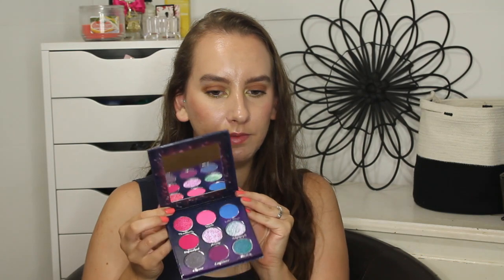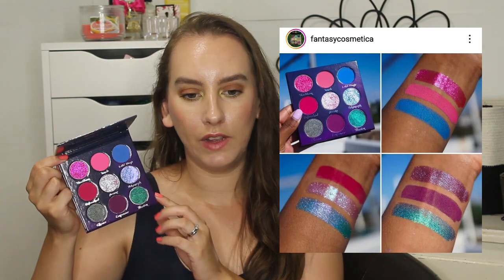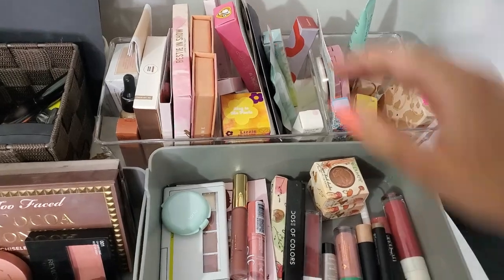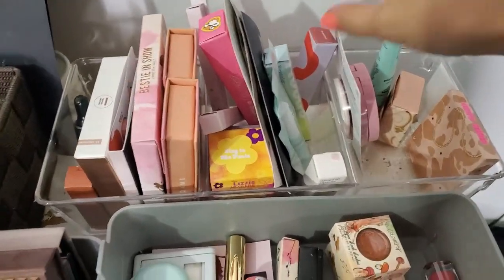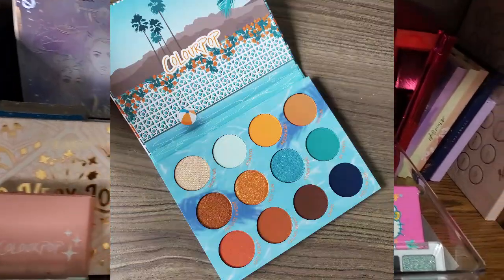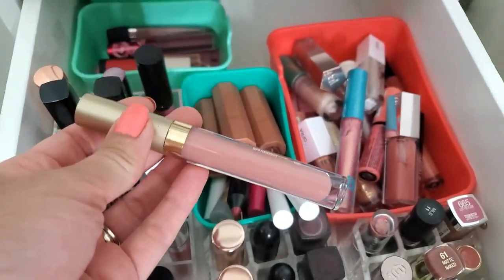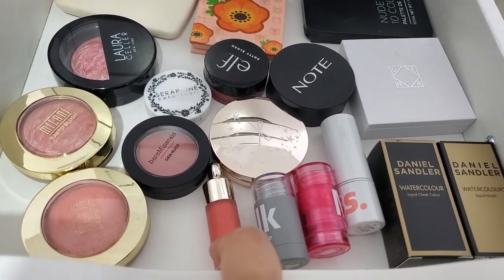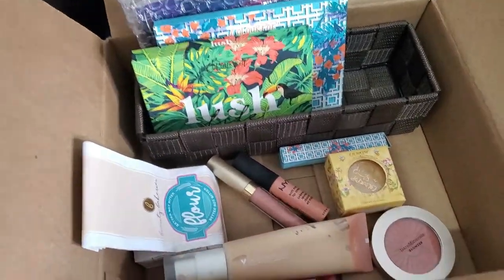Shop My Stash 2022 | Ep 6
Shop My Stash 2022 | Ep 6 August

I was inspired by the way Chic Geek structured her Shop My Stash videos. I will be updating this every 2-3 weeks. ♥

Products Mentioned:
Ace Beaute Nostalgia
Nabla Skin Glazing in Truth
Kosas Brow Gel
Touch in Sol Icy Sherbet Primer
Juvia's Place Brow Pencil
Buxom Seychelles Blush
elf Dewy Pop Primer
ColourPop Tinted Moisturizer
Beauty Bakerie Flour Powder
ColourPop Glowing Lip in Desert Aura
ColourPop 100 Aker Wood Highlight
ColourPop In The Springs
ColourPop Lush Life
Stila Carmello
NYX Athens
BareMinerals Kiss of Copper